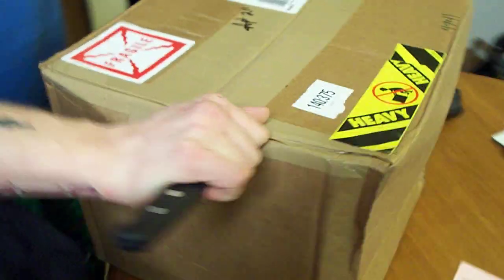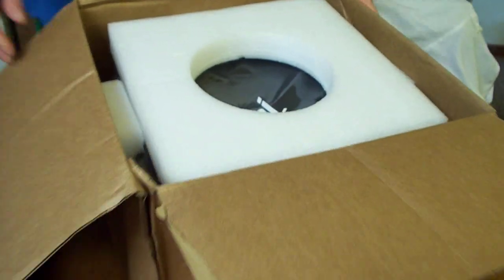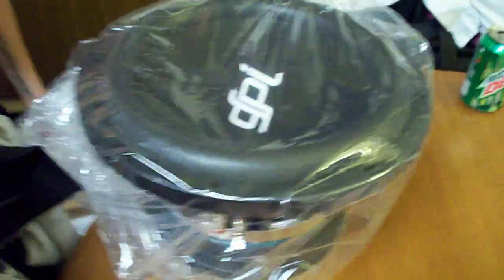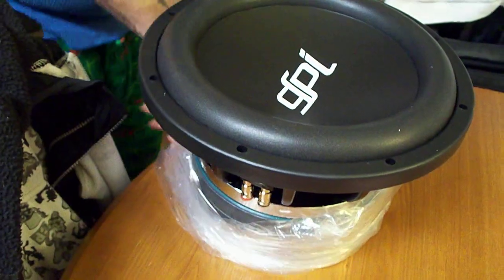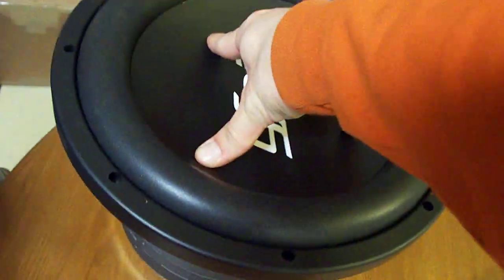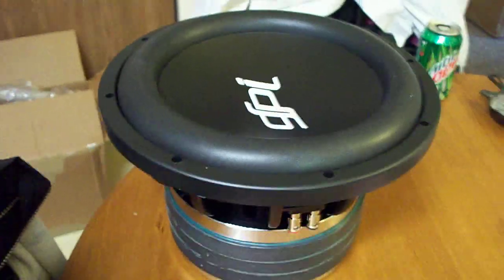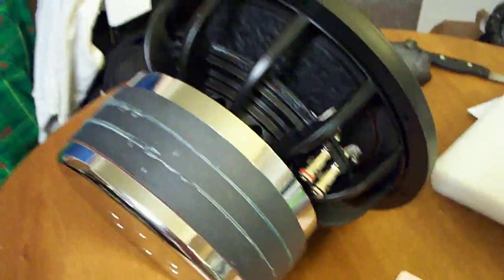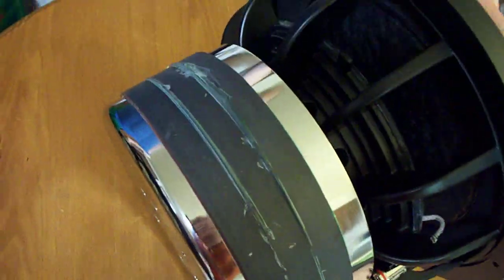Unboxing GPI attitude 12'' subwoofers !!!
Unboxing GPI attitude 12'' subwoofers !!! Huge subs !! these should do well on the memphis 4k mono !! james new car is gonna rock !!!
Ground Pounderz Inc !